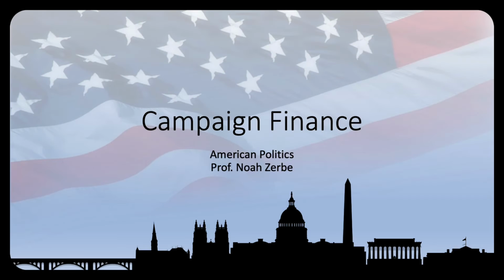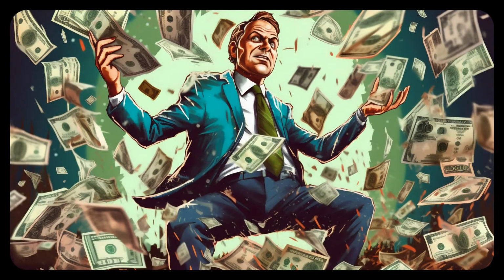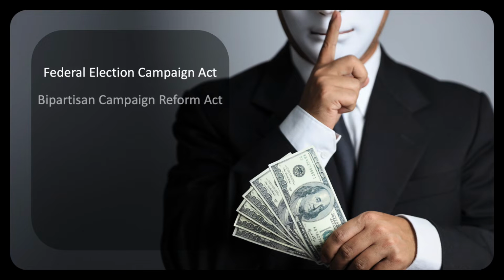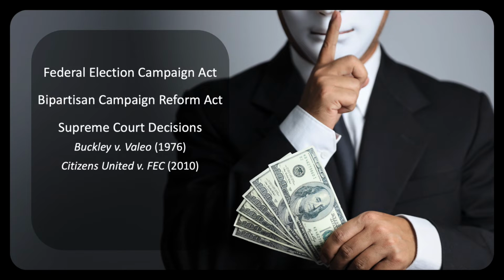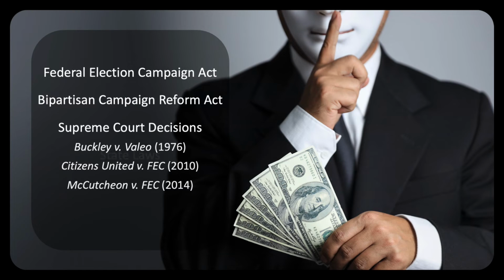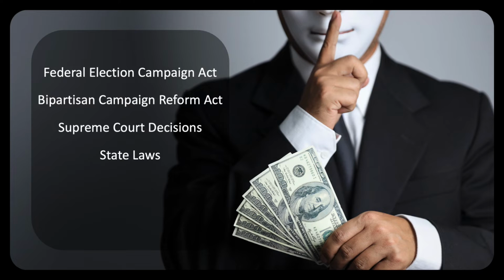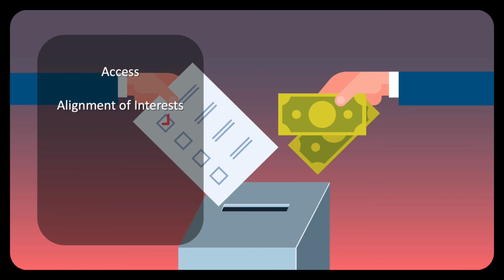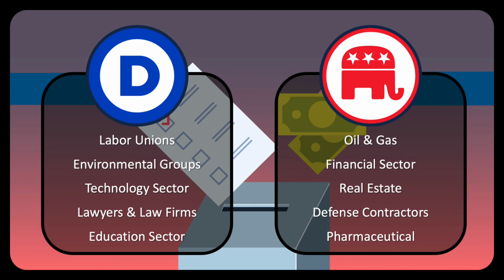Demystifying Campaign Finance: Where Does Political Money Come From?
Join Professor Noah Zerbe as he dives into the intricate world of campaign finance. With insights drawn from the latest data and legal frameworks, Professor Zerbe unravels the complexities of campaign funding sources, from individual contributions and political action committees to the role of super PACs and dark money. Discover the impact of landmark Supreme Court decisions, the nuances of state-level regulations, and the ongoing debate surrounding campaign finance reform. Gain a deeper understanding of how money influences politics and explore the intricate dynamics shaping modern electoral landscapes. Don't miss this essential guide to understanding the financial underpinnings of political campaigns.